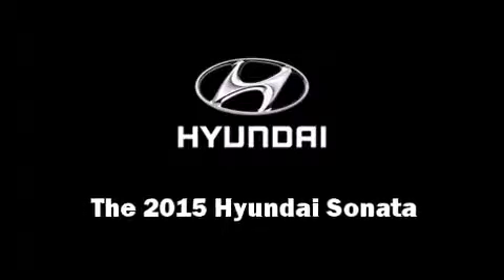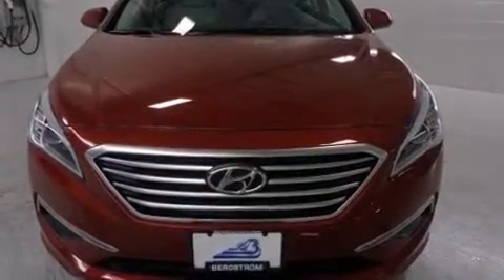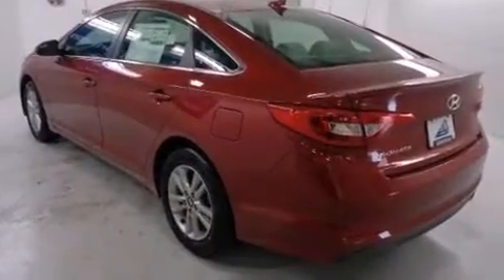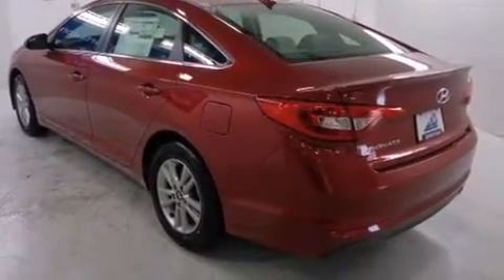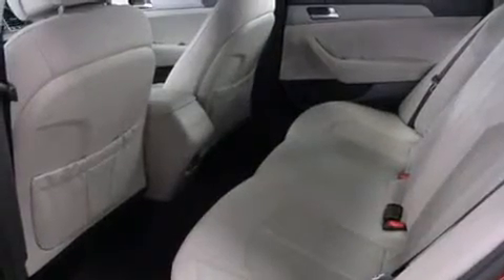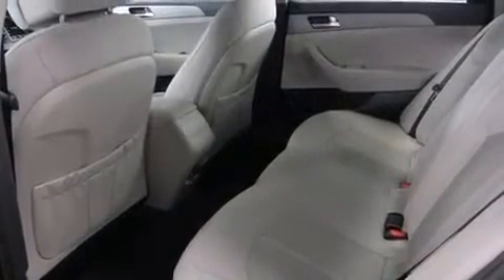2015 Hyundai Sonata 2.4L SE in Appleton, WI 54913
The 2015 Hyundai Sonata. This 4 door, 5 passenger sedan offers the features and options for which you've been searching. It features an automatic transmission, front-wheel drive, and a 2.4 liter 4 cylinder engine. Hyundai infused the interior with top shelf amenities, such as: front and rear reading lights, speed sensitive wipers, a trip computer, front bucket seats, remote keyless entry, cruise control, and air conditioning. Take assurance in side curtain airbags, providing head protection in the event of a severe collision. Our aim is to provide our customers with the best prices and service at all times. Please don't hesitate to give us a call.